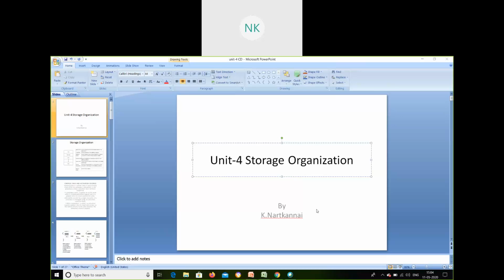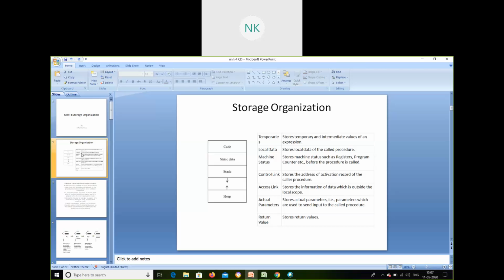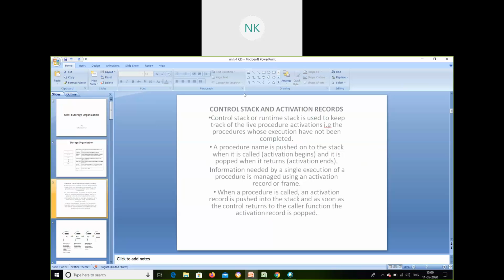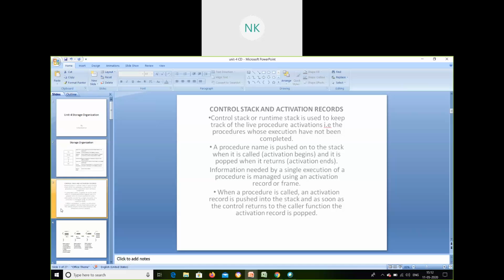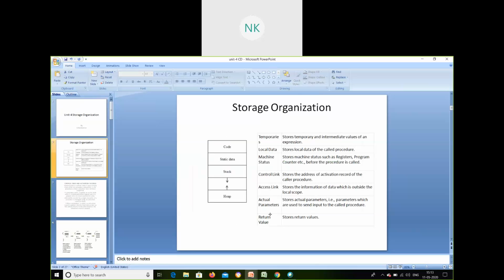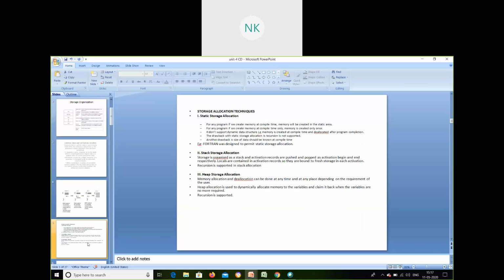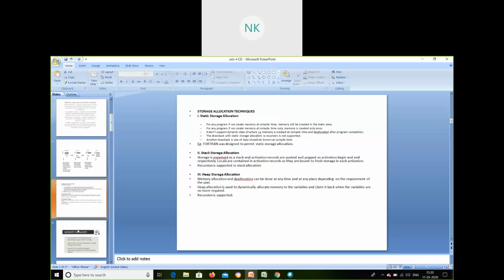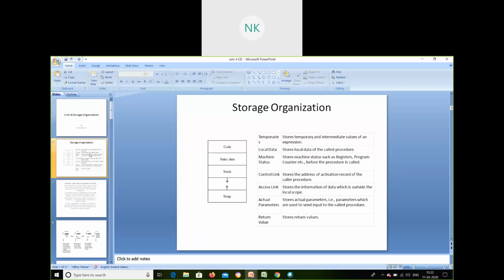storage organization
Compiler Design